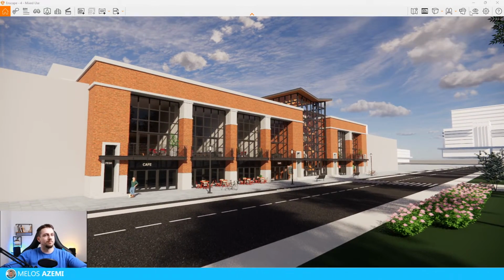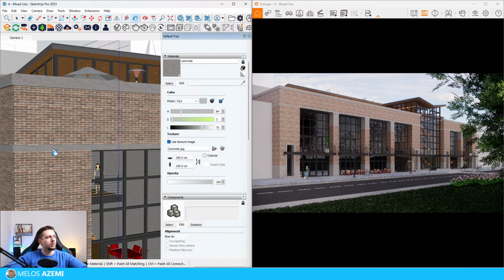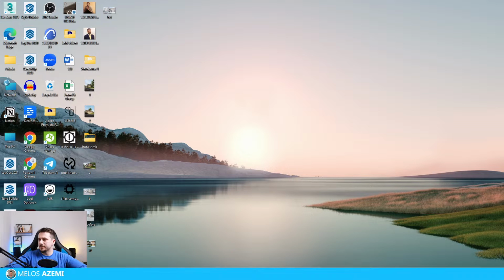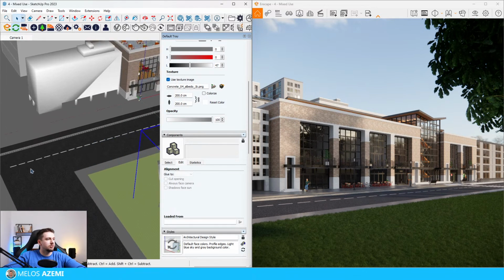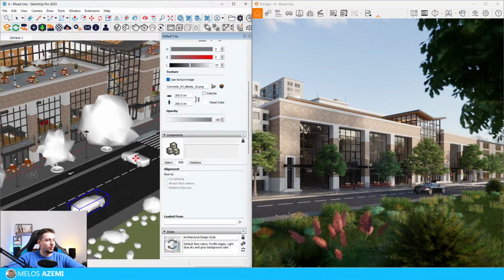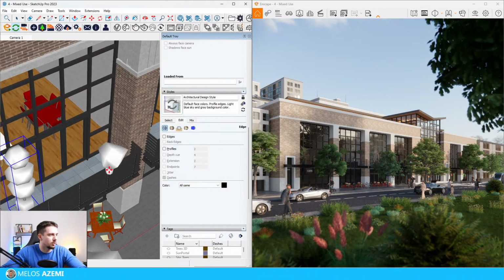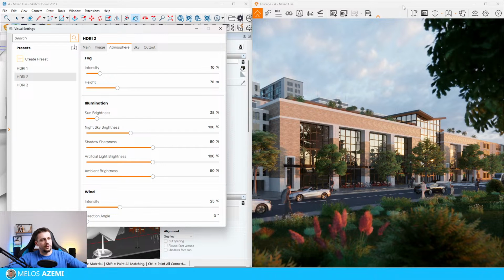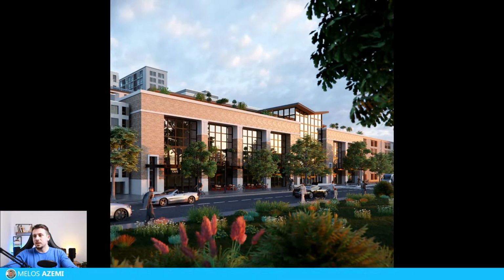[LIVE] SketchUp and Enscape - Exterior Rendering